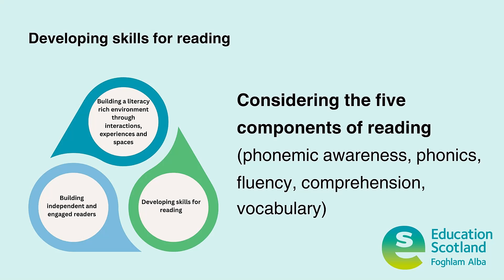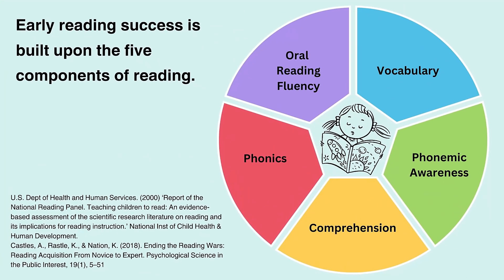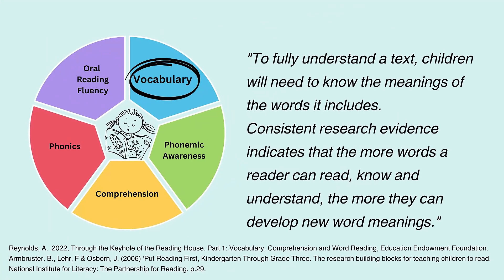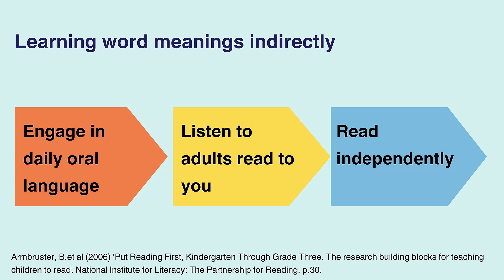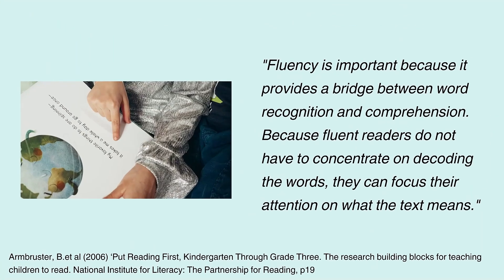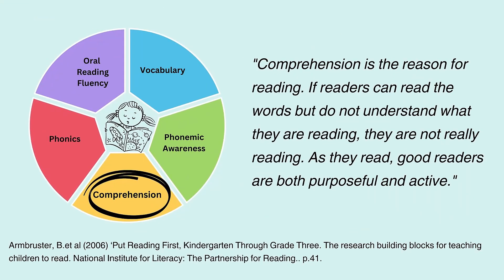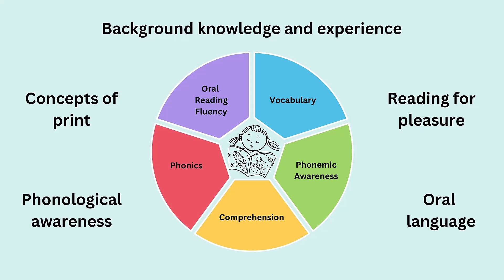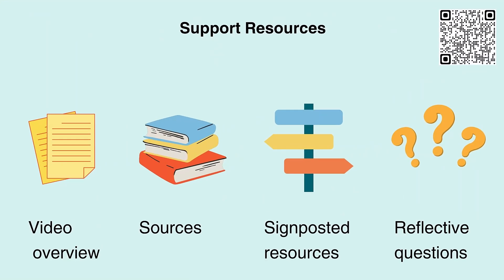Considering the 5 components of reading